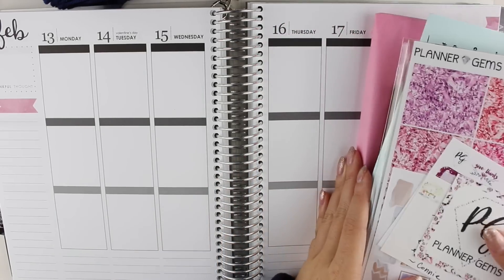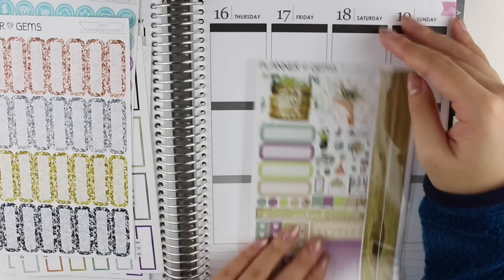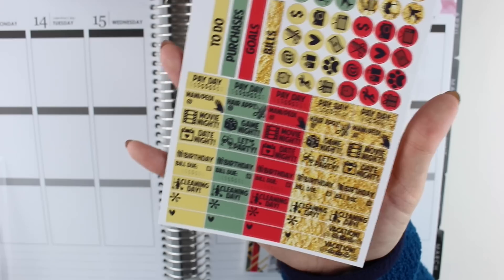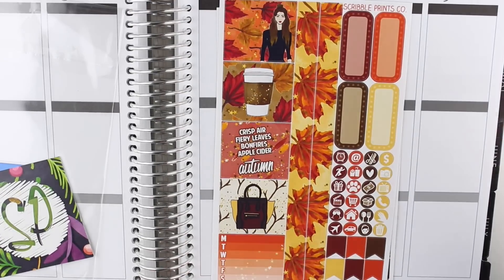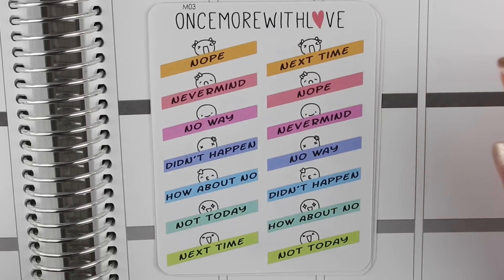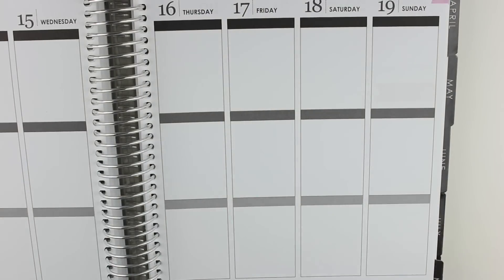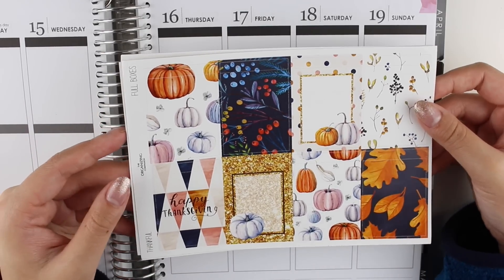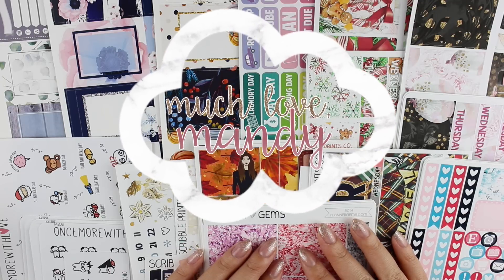Etsy Sticker Haul! | MPBDAY SERIES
Planner Gems (0:19), Little Miss Paperie (5:22), Scribble Prints Co (6:45), Once More With Love (14:58), My Own Island (18:46), + The Organizing Companion (23:32)!